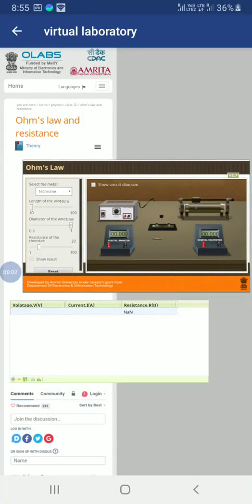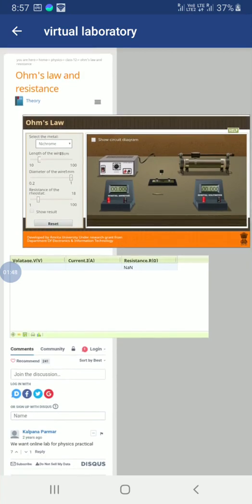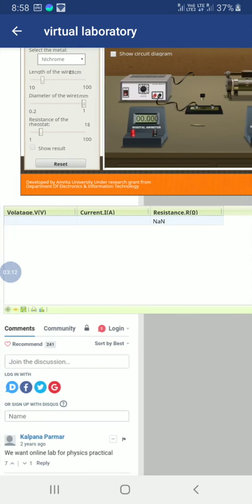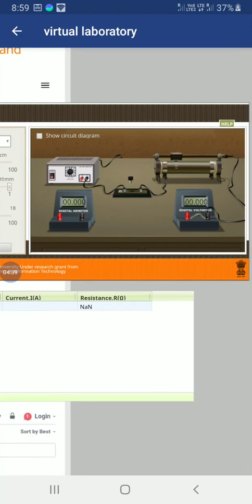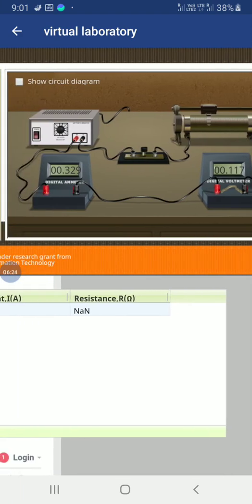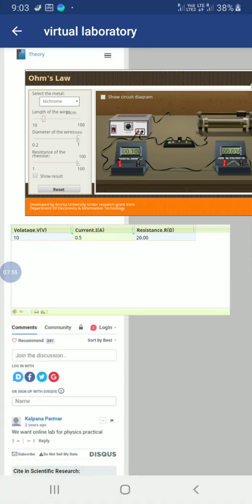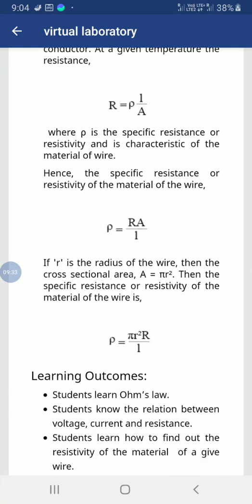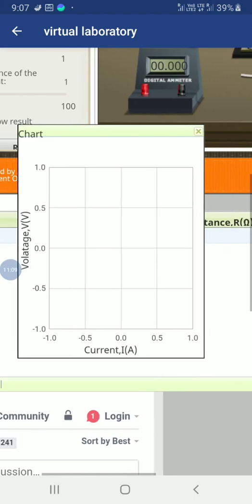Virtual lab physics 2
​The Virtual Physics Laboratory (VPL) from Virtual Science Ltd is a suite of 27 interactive physics simulations. ... Each simulation is set in a 'laboratory' that, through excellent graphics and attention to detail, makes the simulation more engaging.